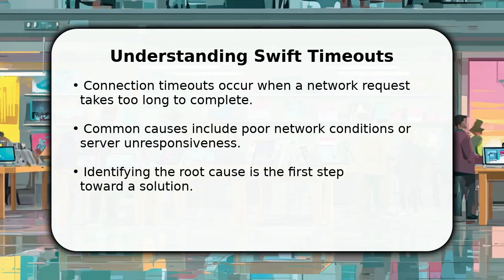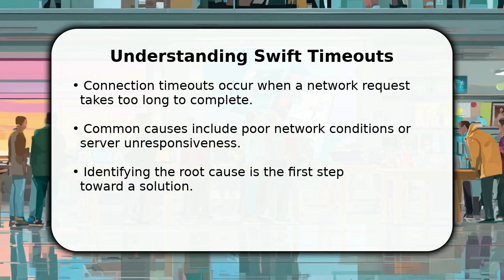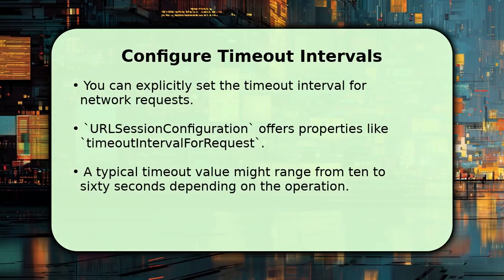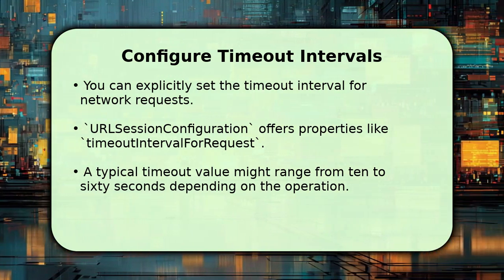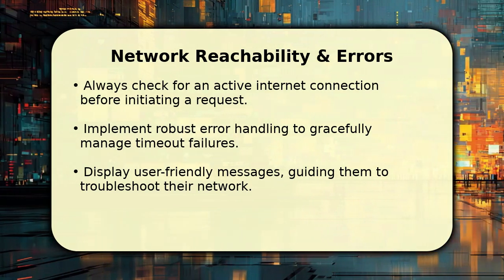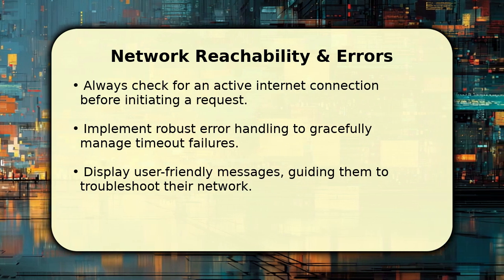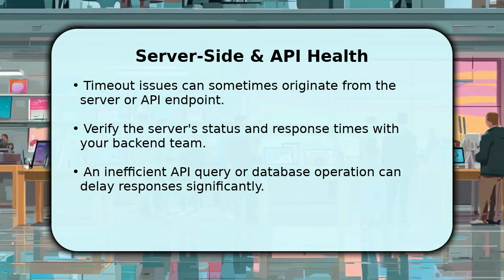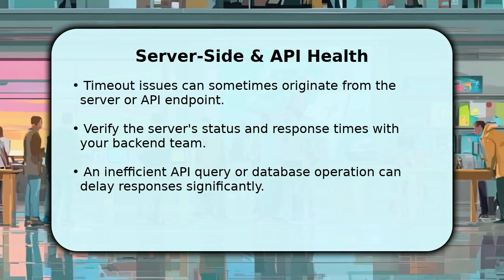How To Fix Connection Timeout Swift (New 2025)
▸ :^) Are you struggling with connection timeouts in your Swift applications? This comprehensive tutorial will guide you through the process of diagnosing and resolving common connection timeout issues in Swift. Learn effective strategies for handling network requests, optimizing API calls, and implementing robust error handling to prevent your app from crashing. Whether you're a beginner iOS developer or looking to refine your networking skills, this video will provide practical solutions and best practices to ensure smooth data retrieval and a reliable user experience.

Learn to:
- Identify the root causes of connection timeouts in Swift.
- Implement proper timeout configurations for URLSession.
- Optimize network requests for better performance.
- Handle errors gracefully to improve app stability.
- Debug and troubleshoot network issues efficiently.